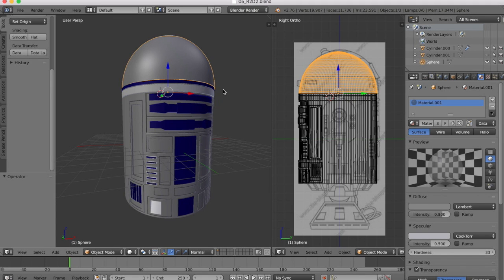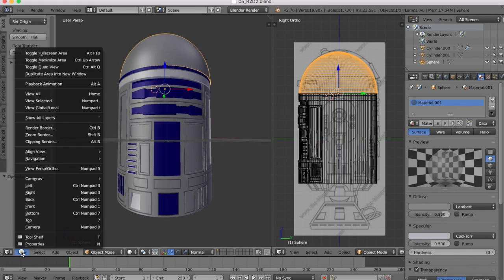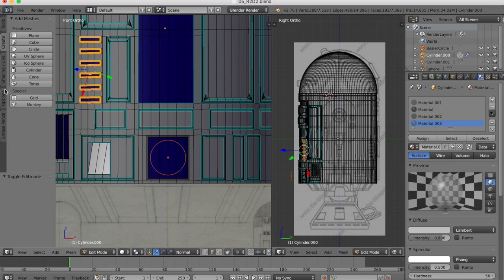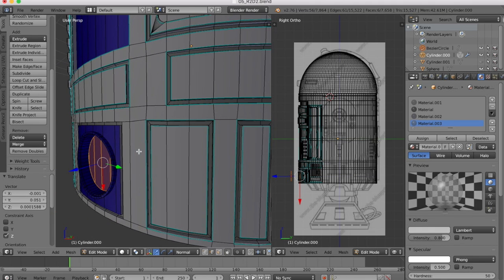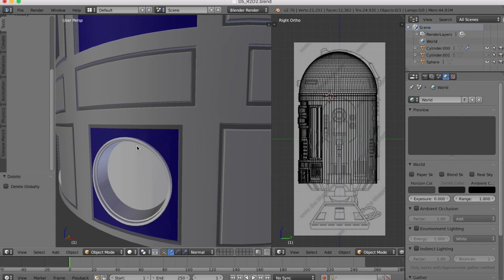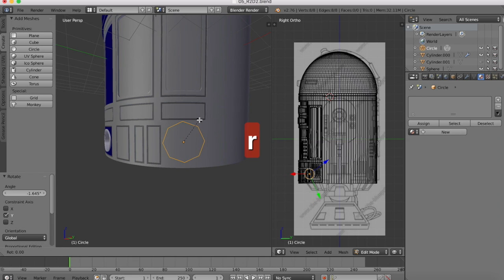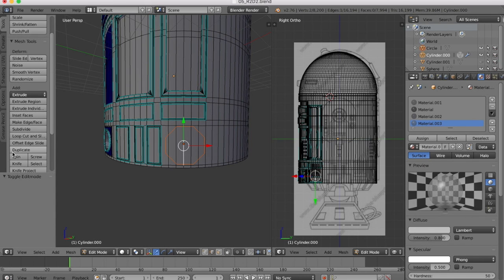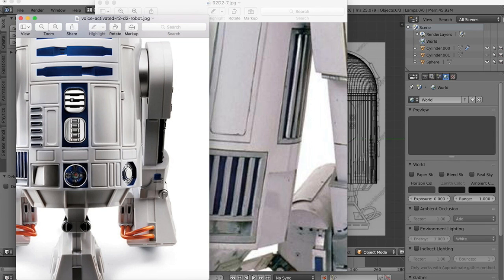R2-D2 Blender Tutorial - Knife Projection (Part 6)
On our R2D2 model we are going to create some cutouts on the body. Due to the curved nature of the body drawing a circle on a curved panel can be problematic.

Blender will do this for us with the knife project tool which will project a 2D shape onto our 3D model to cut out the shape we require.